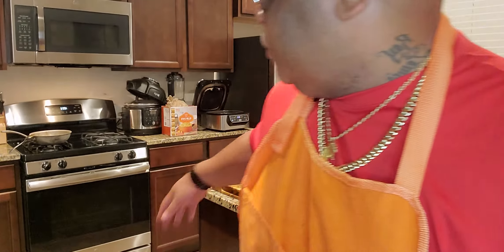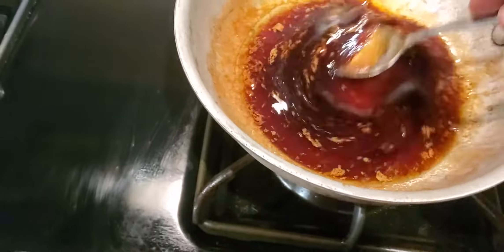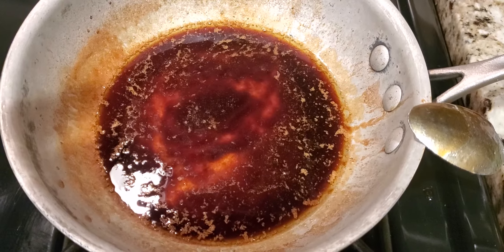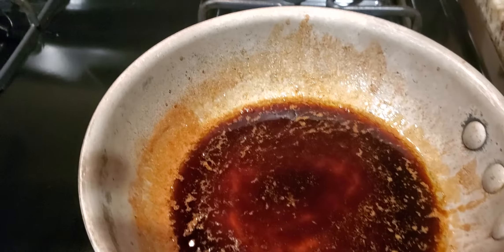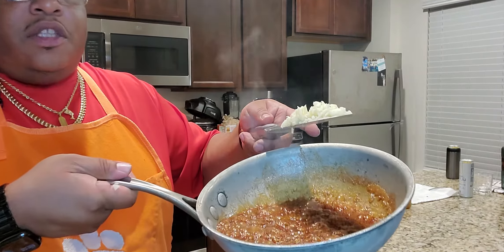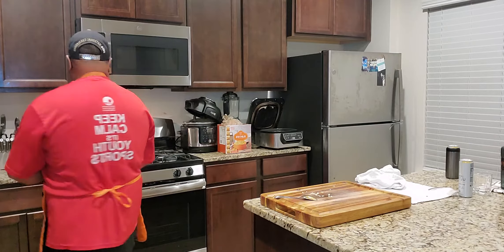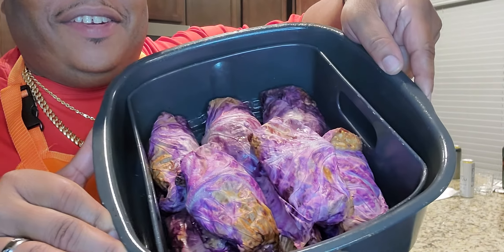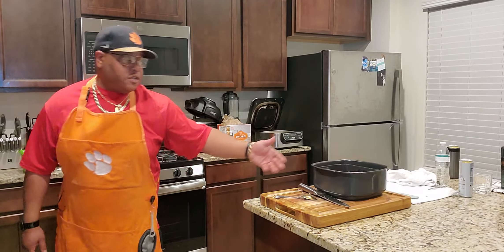Ninja Foodie stuffed Cabbage